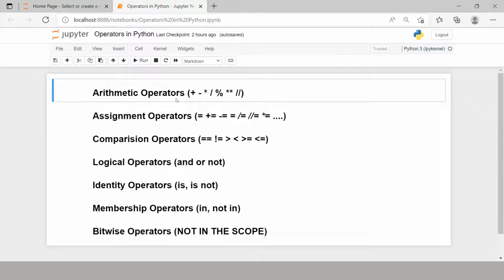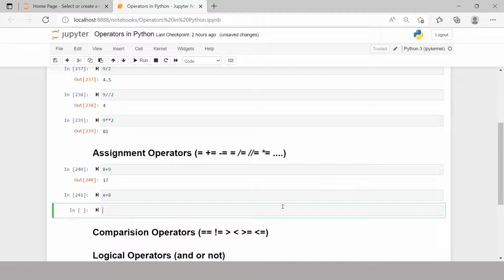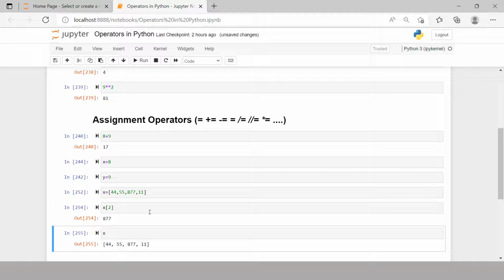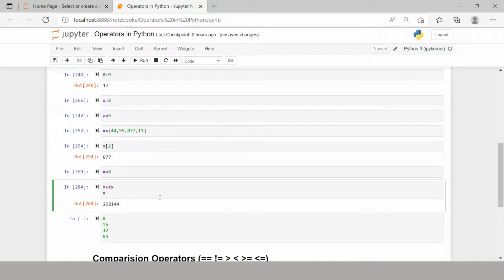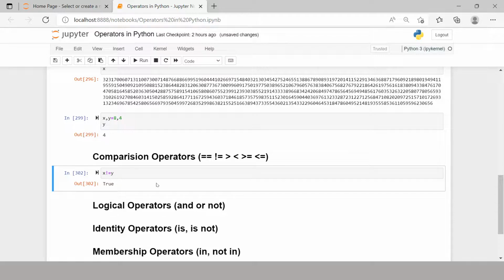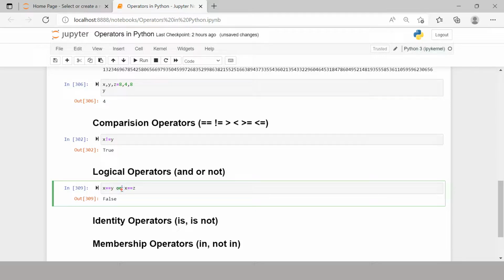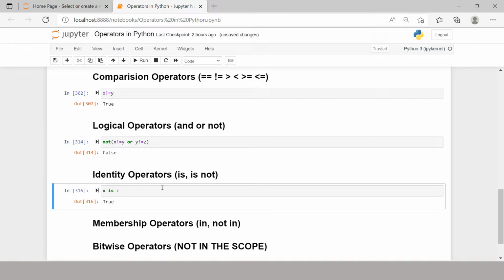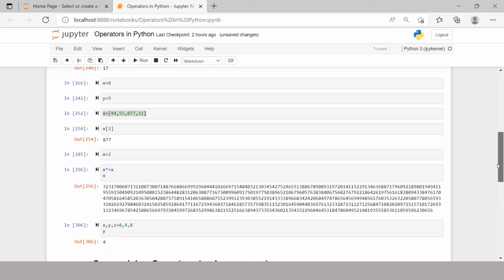Python Tutorial - 9|Operators in Python | Python for Beginners | Learnerea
00:00 - Introduction
00:26 - Types of operators in Python
00:30 - Arithmetic Operators
02:24 - Assignment Operators in Python
07:56 - Comparison Operators in Python
10:21 - Logical Operators in Python
13:45 - Identity Operators in Python
14:52 - Membership Operators in Python